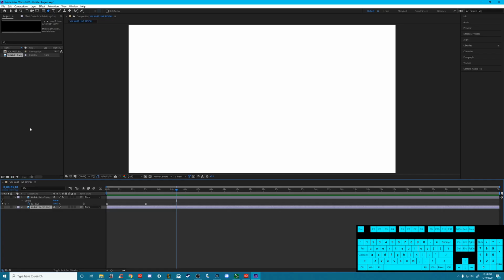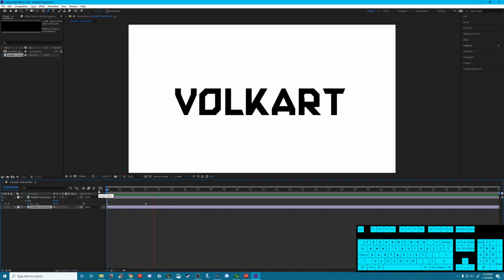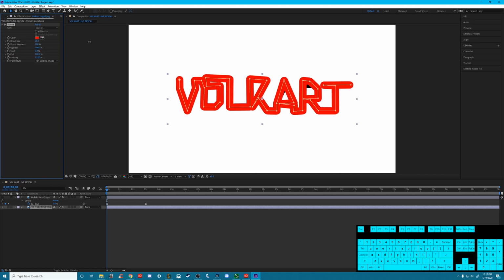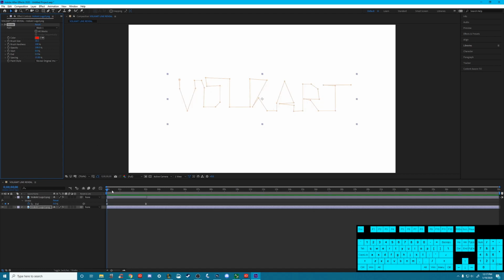How to Animate a Hand-Drawn Line Effect in After Effects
This is a method to animate a reveal to any text, stroke or line in after effects. You can apply this method to any raster, vector, or shape layer. You can use it to apply a handwritten effect to any text or drawn effect to any line. It's extremely simple and can be used for hundreds of different scenarios.